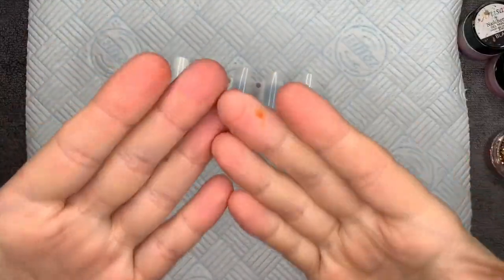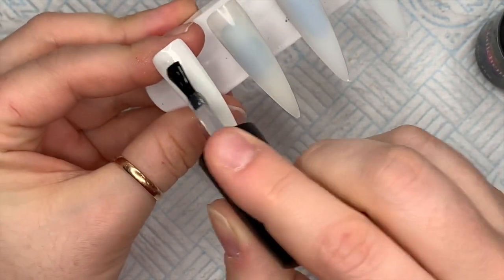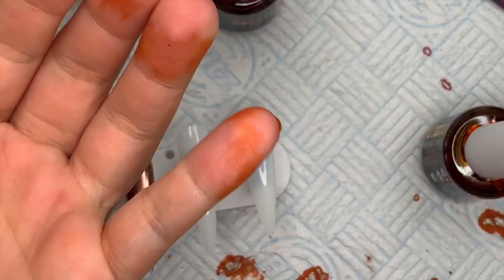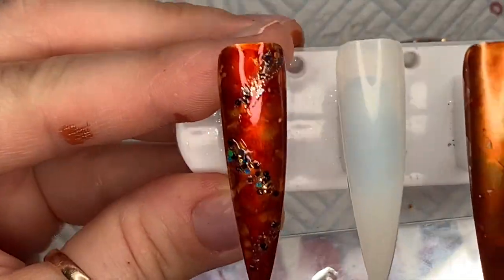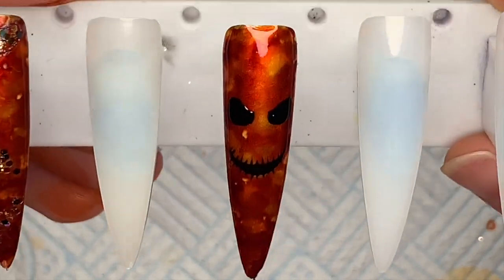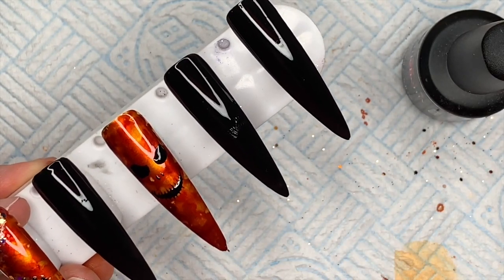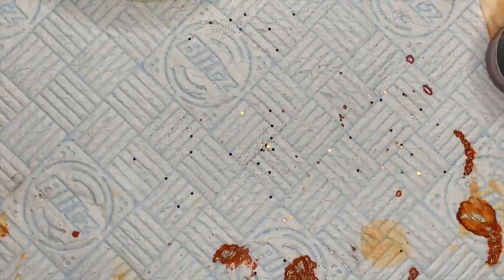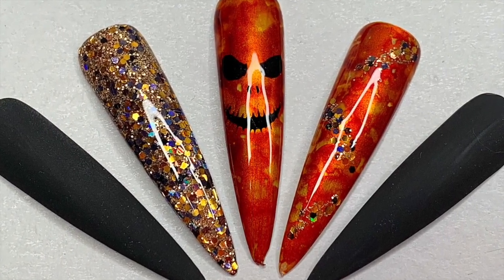Fire Pumpkin | Nailchemy Metallic Inks | Nail Sugar